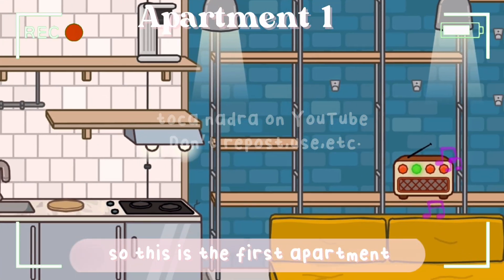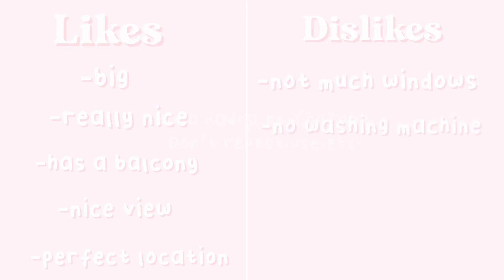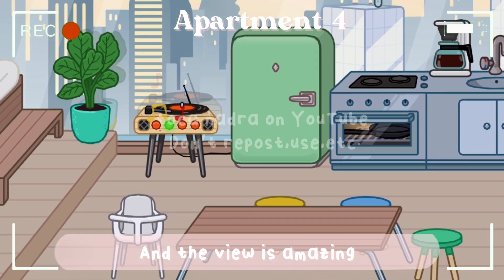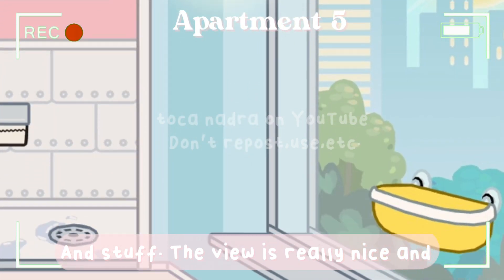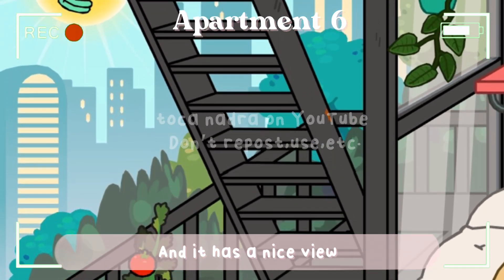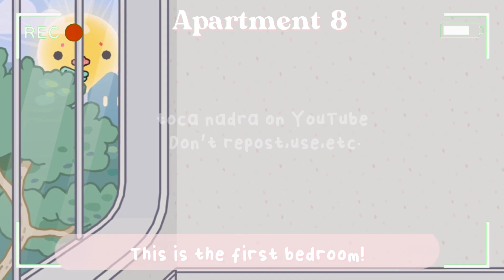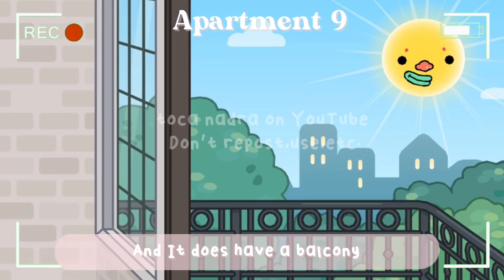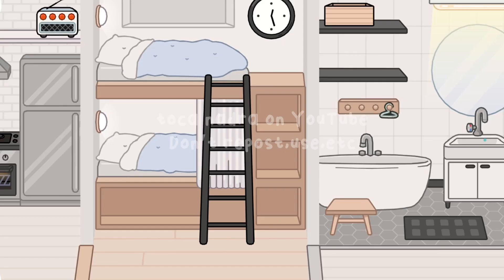APARTMENT HUNTING 🏢🫶🏻✨ *touring 9 apartments* | moving diaries ep.1 | tblw role play | toca nadra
Inspired by: linh truong